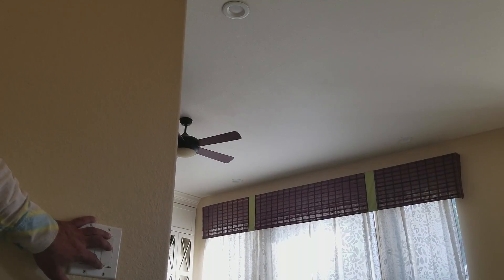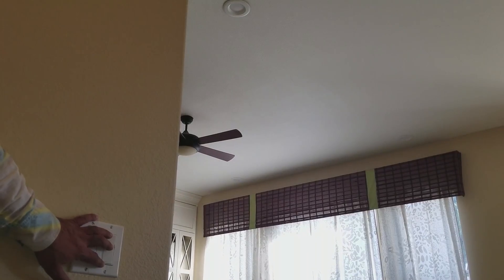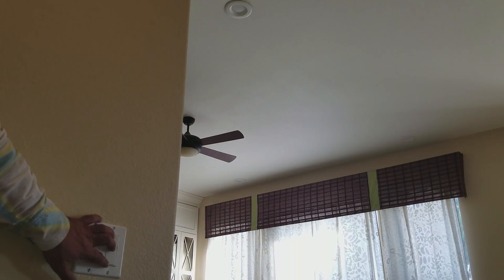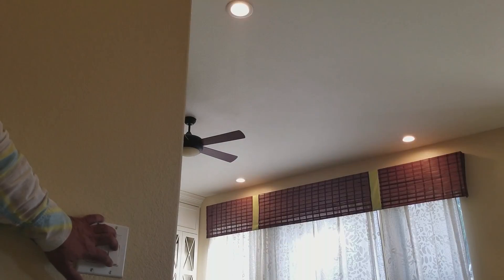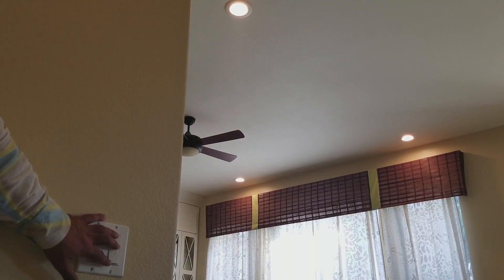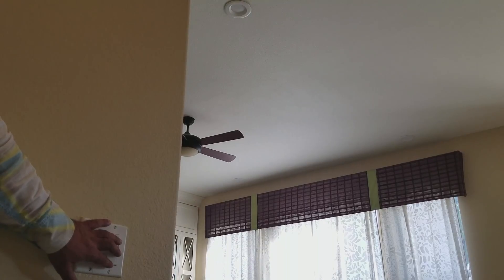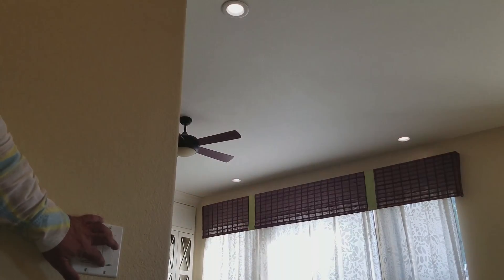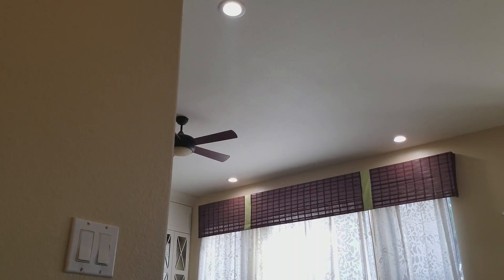Color Changing LED Recessed Downlight 3-4-5K in one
Unveiling our new patent pending 3 color tunable white led downlight.

With a flip of a switch you can change your lights color from 3000K warm white to 4000K cool white all the way to 5000K daylight.